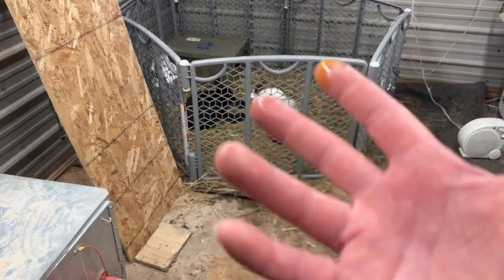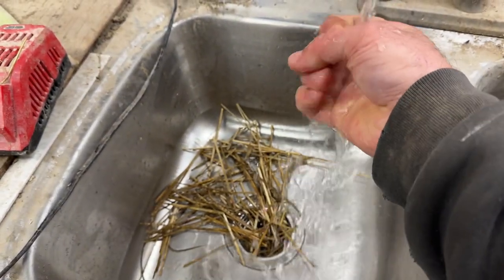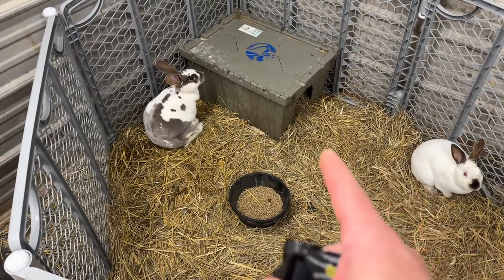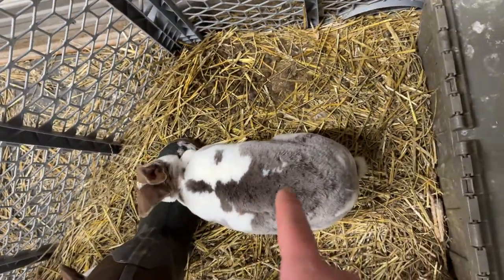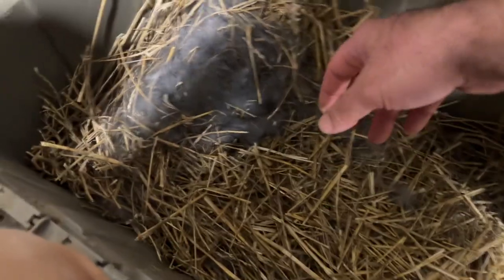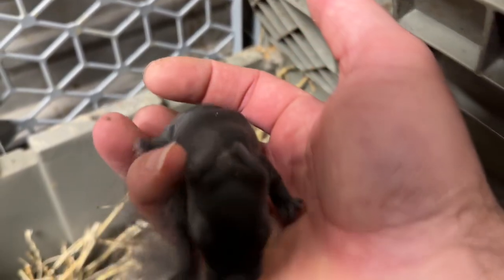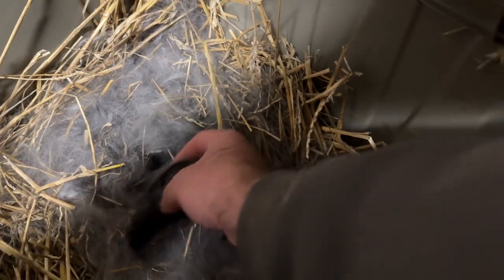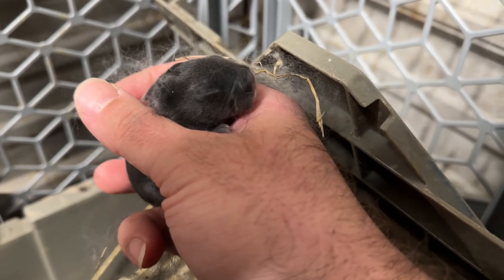Surprise! Impi was right about the female rabbit…